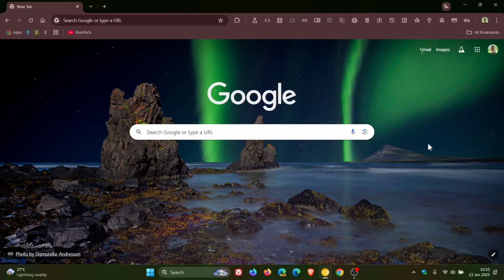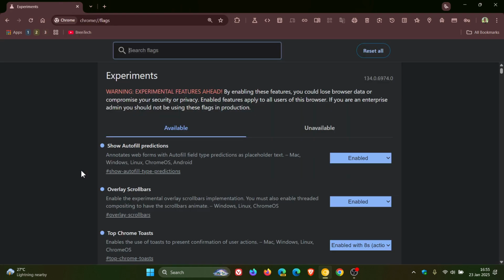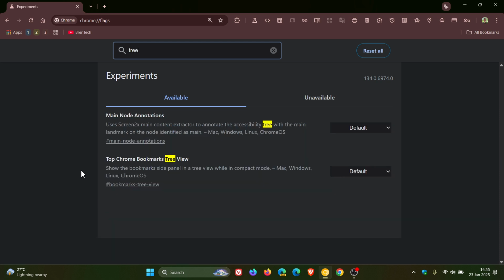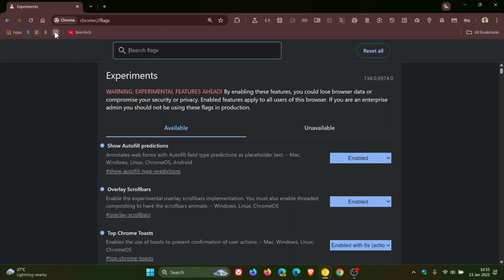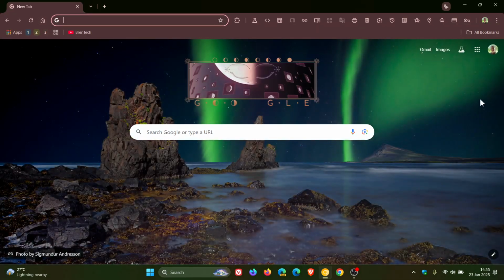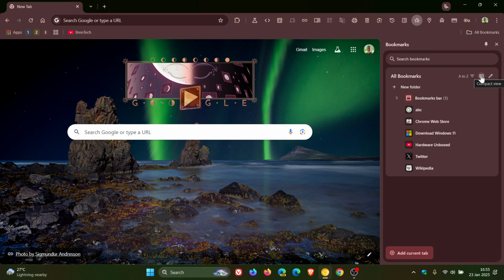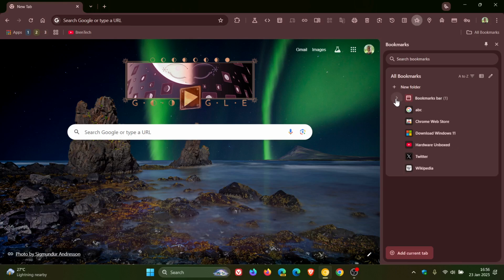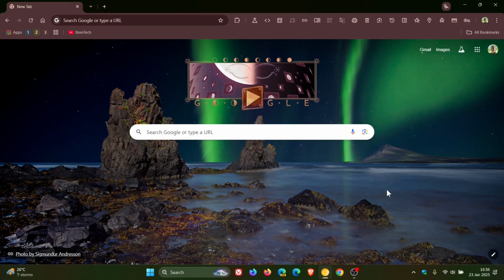Google Chrome is Restoring Bookmarks 'Tree View' in Side Panel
In Chrome Canary 134, the feature has made a comeback, after previously been removed